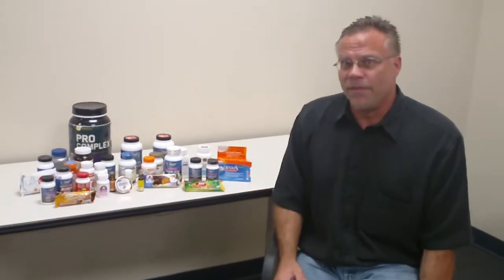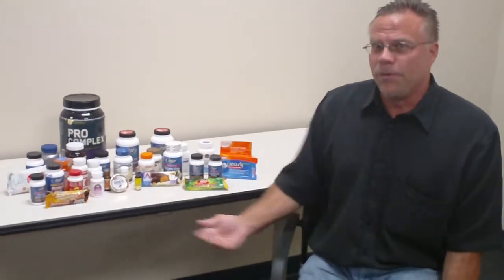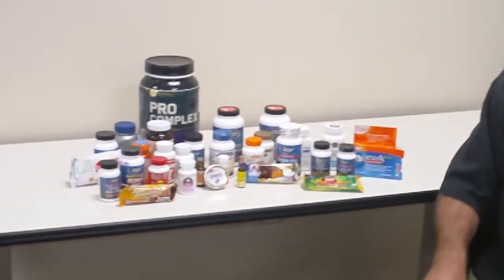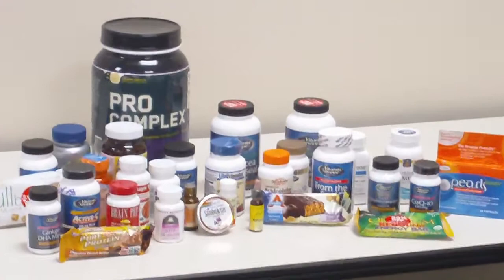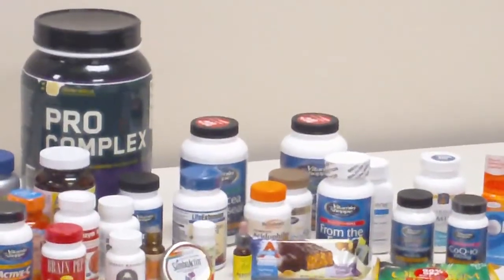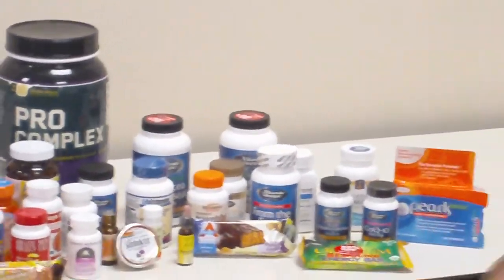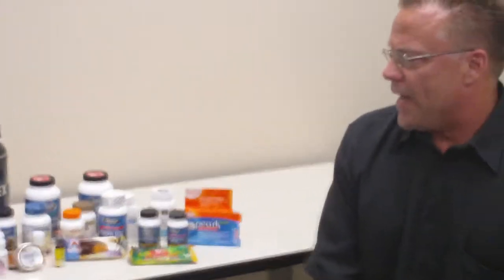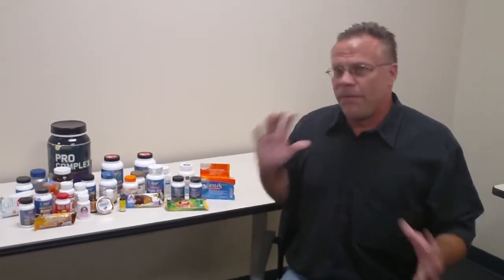Eric talks about saving on vitamins for VyStar Money Makeover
Eric Haner, VyStar Money Makeover contestant, explains his savings on reducing his purchases of over the counter vitamins after reviewing his monthly spending by daily tracking of what he bought.  This revealed to him that he was spending $200-$300 monthly and after deciding what was truly important to him he still feels good with just $30-$50 a month in purchases.